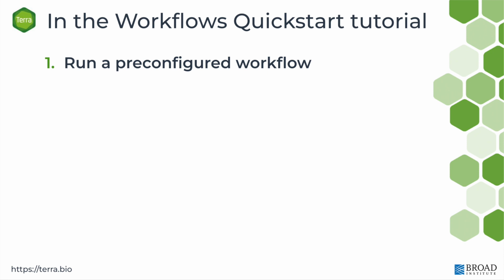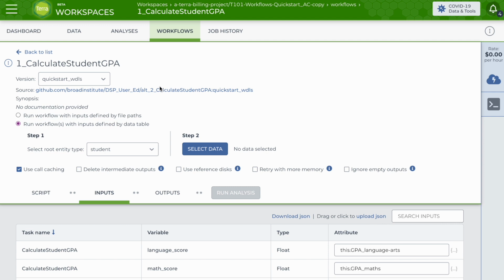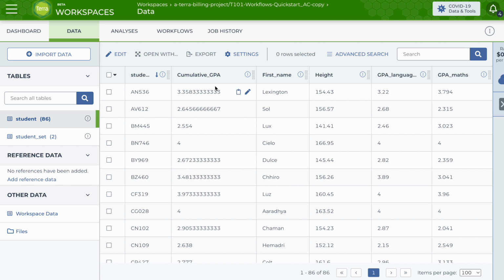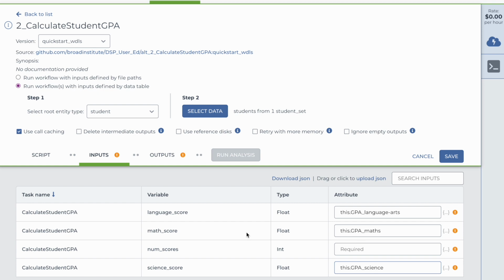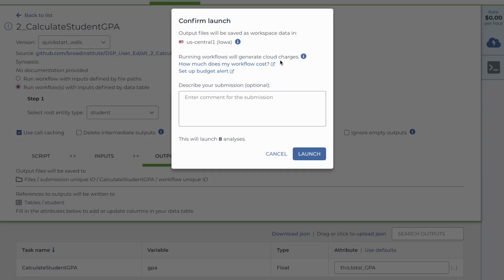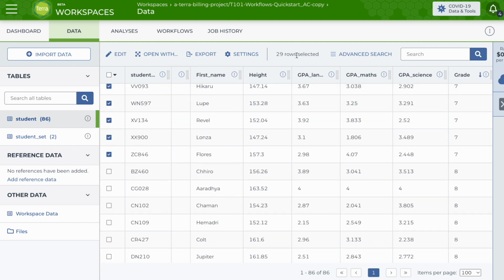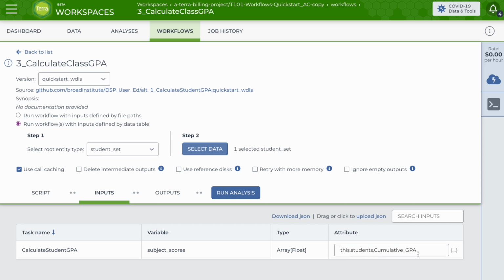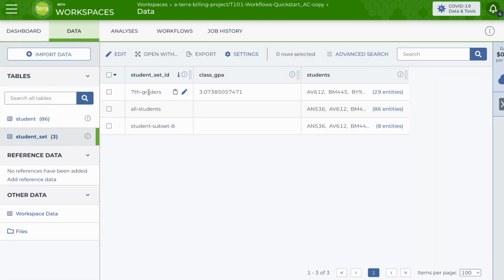T101 Workflows Quickstart demo video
Get up and running with workflows on Terra! In this demo of the T101 Workflows Quickstart tutorial, you'll learn how to to set up and launch workflows with inputs from a data table.

Find the T101 Workflows Quickstart workspace (Quickstart tutorials part 2)

**Prerequisite**
Find the T101 Data Tables Quickstart workspace (Quickstart tutorials part1)

**Next steps**
Follow up with the T101 Notebooks Quickstart (Quickstart tutorials part 3) workspace

Terra is a scalable cloud platform for biomedical researchers to access data, run analysi tools, and collaborate.